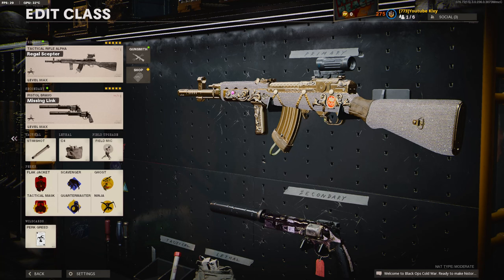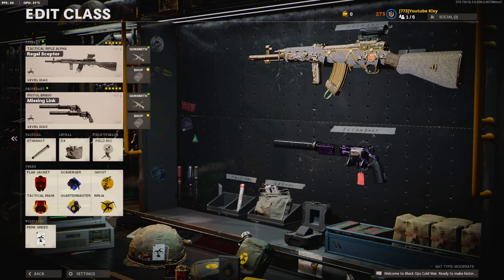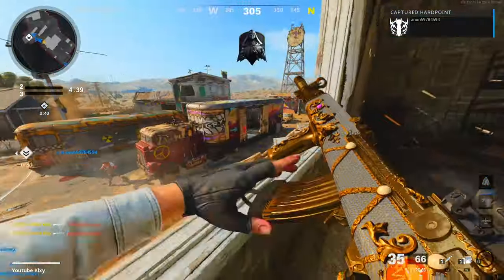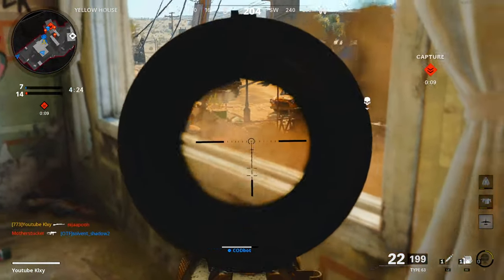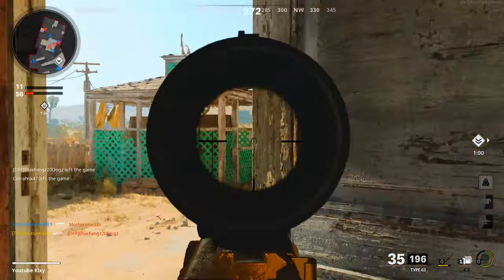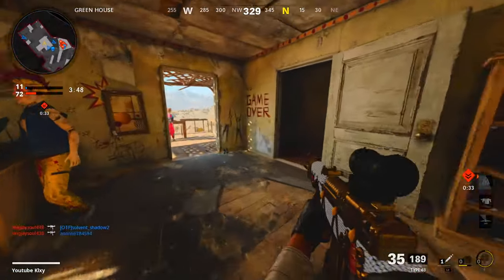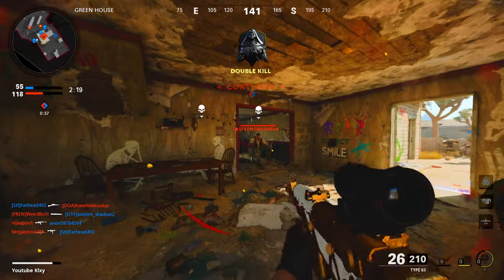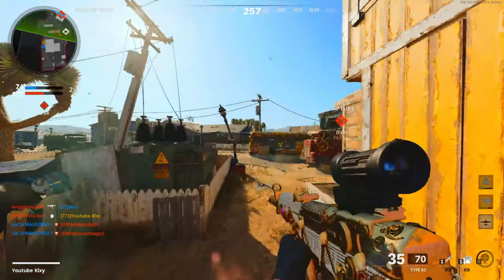THE 2 SHOT TYPE 63 CLASS IS INSANE! (BEST TYPE 63 CLASS SETUP)-Cold War